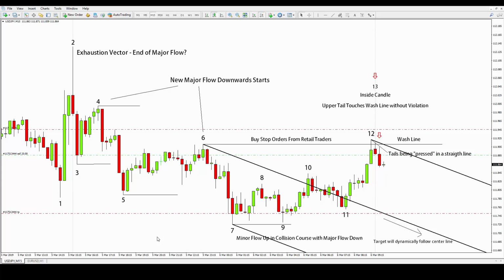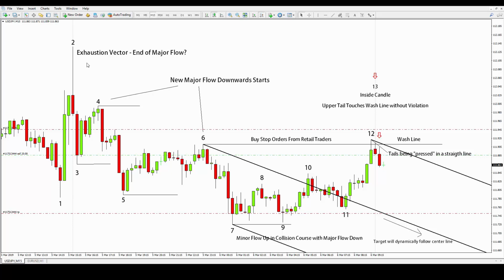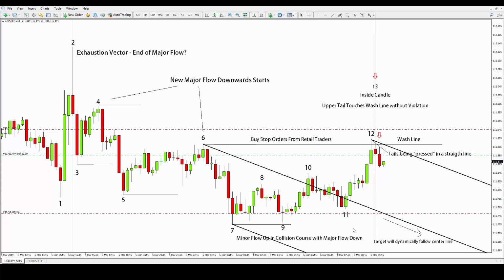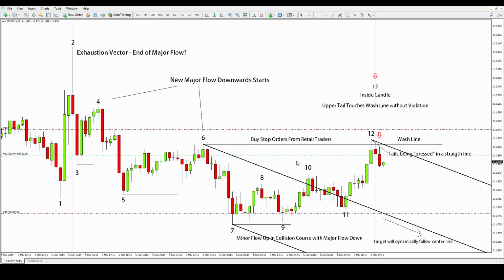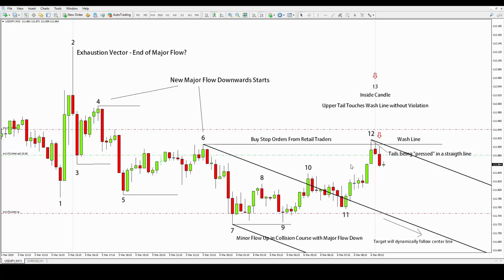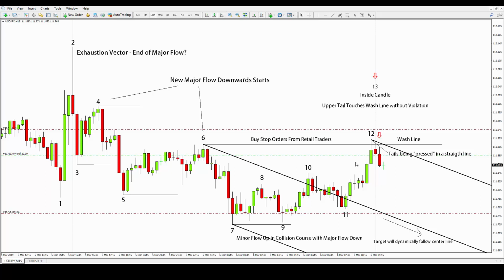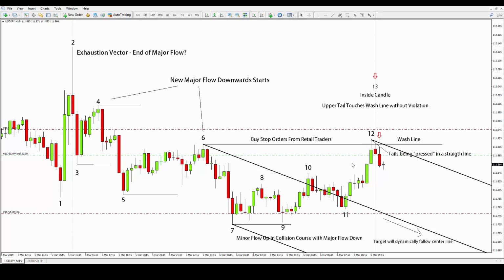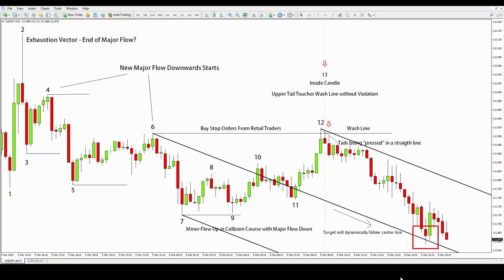Market Makers Messing With Retail Traders [20 Pips of Profit in the USDJPY M15]